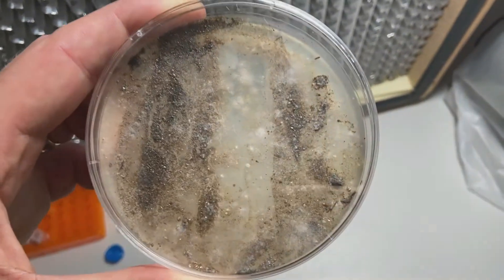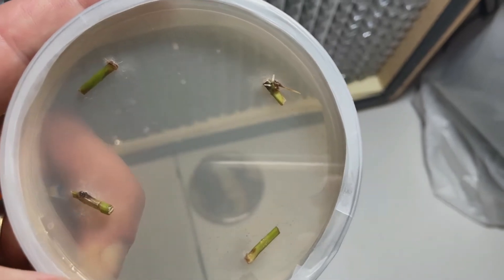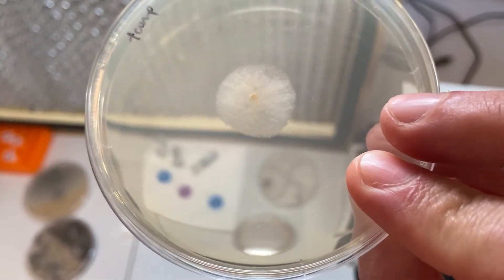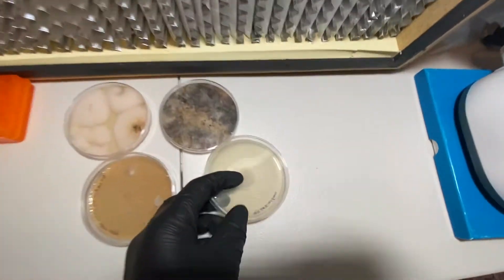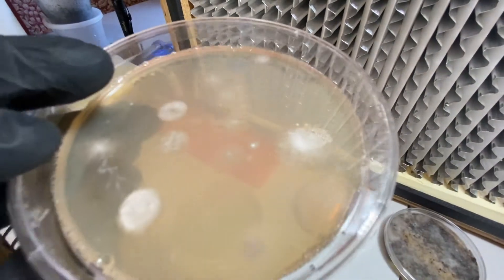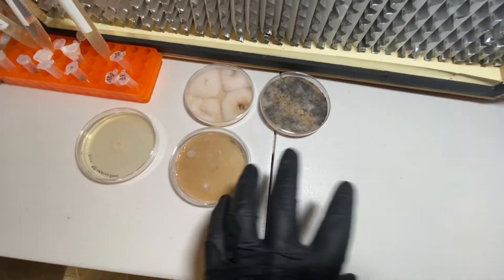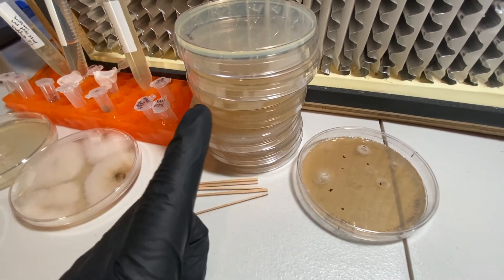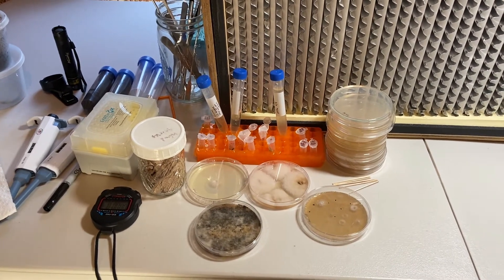Creating Isolates from LA River Fungi (part 3)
Check out the growth from our LA River fungi cultures! It's one thing to hear about how much fungi lives in soil but its a whole other thing to see it yourself.

This video gives an update on the growth from our cultures and walks through the process of selecting and isolating away colonies of early fungal growth for further study and genetic analysis.

0:00 Growth Progress
2:07 Grass Fungi Isolate
2:56 Endophyte Isolate Progress
5:10 Isolation Strategy
7:42 Making Soil Isolates